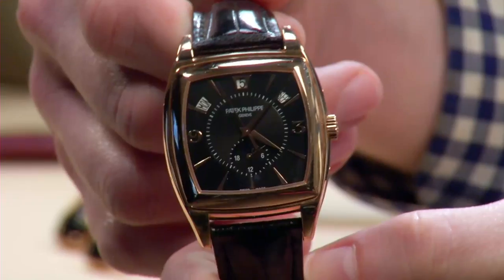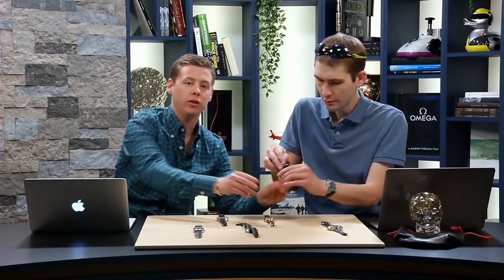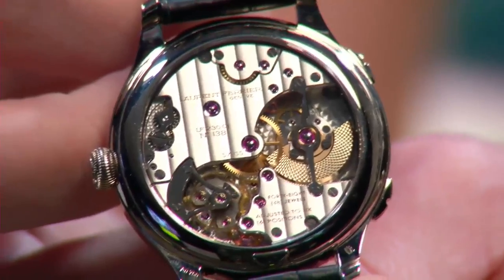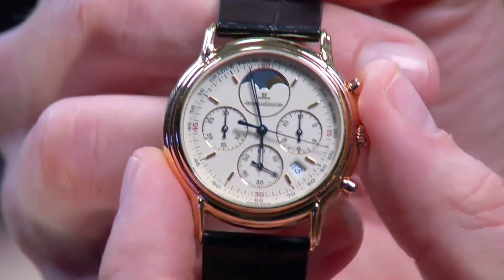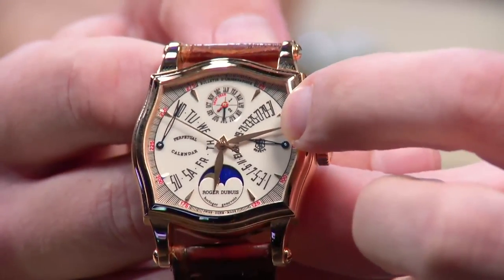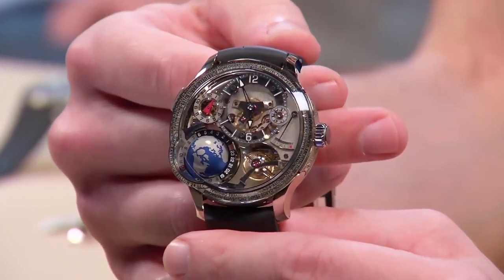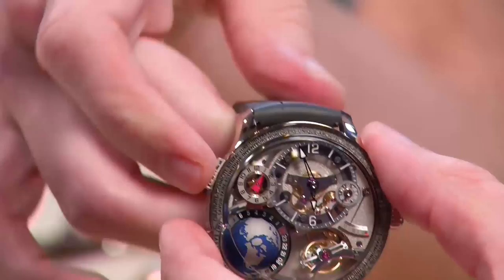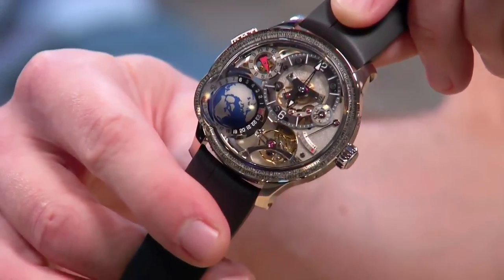2018 Favorites From The Vault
As we look forward to a New Year, join as as we take a look back at some of our favorite timepieces from the WatchBox Vault. We've got some amazing watches from Patek Philippe, Laurent Ferrier, Jaeger-LeCoultre, Roger Dubuis, MCT, and Greubel Forsey. You won't want to miss this!